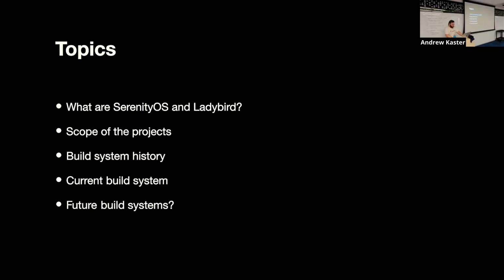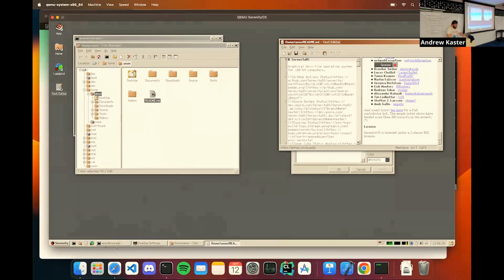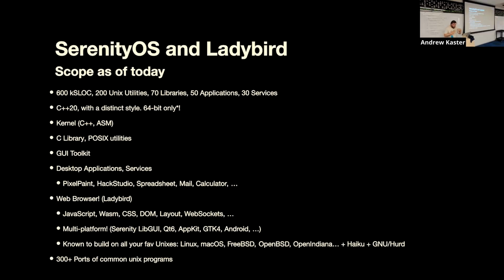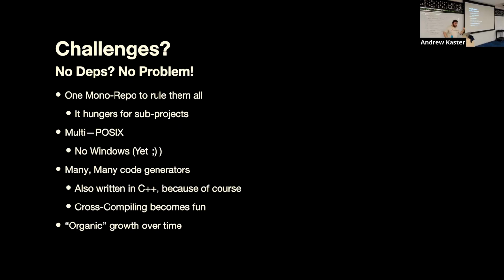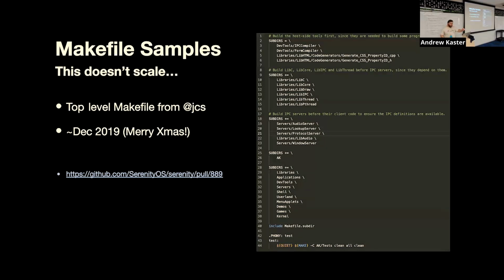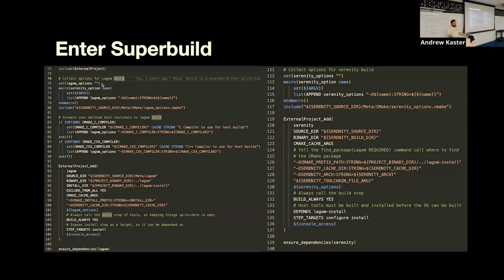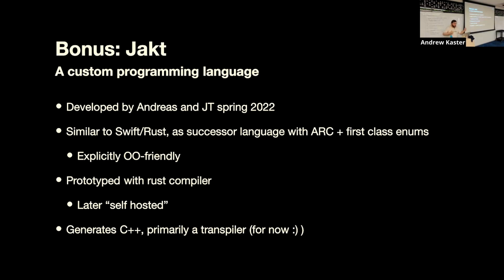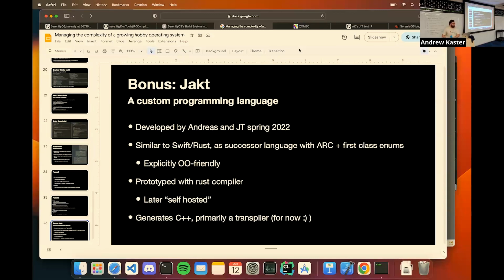2023-10 - Andrew Kaster: Managing The Complexity of a Rapidly Growing Hobby OS